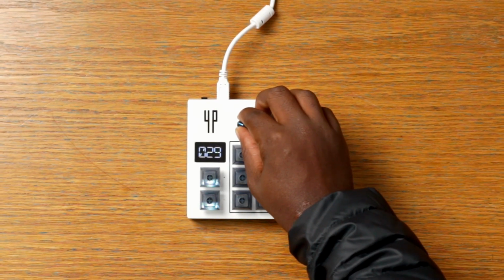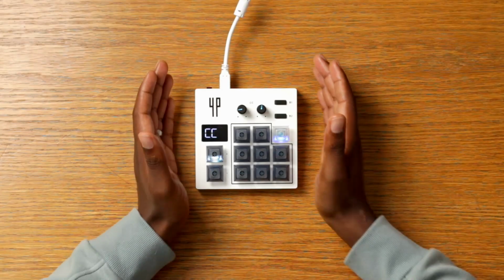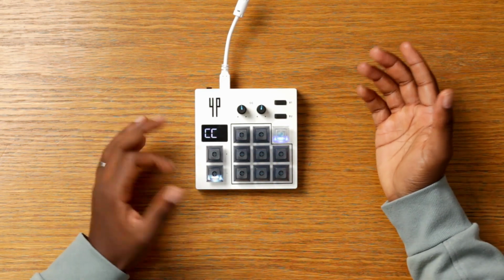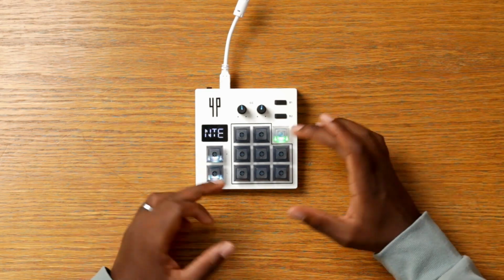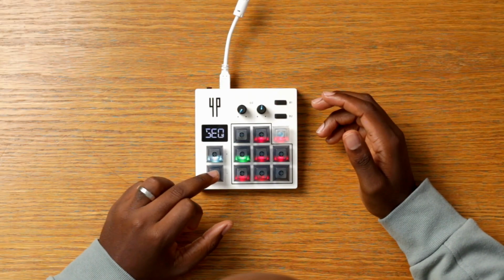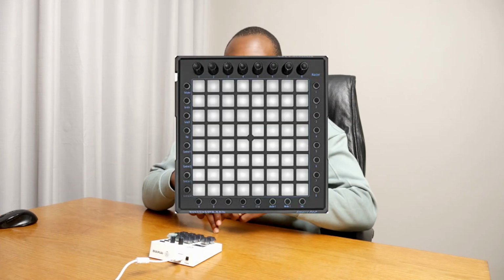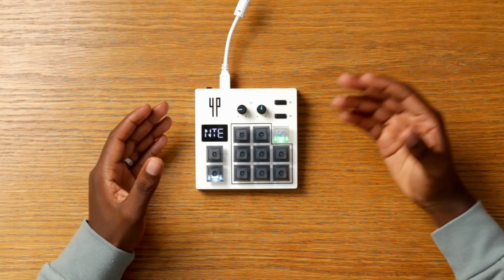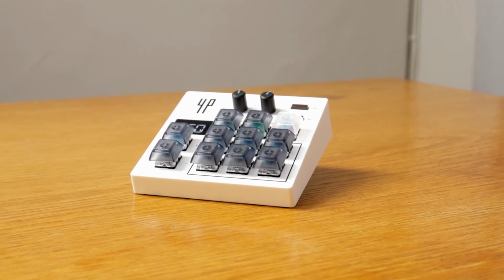Midiplus 4 Pages Box | Review and Demo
The 4pages box is a portable midi controller and sequencer made by Midiplus. Join me in as I explore some of functionalities and capabilities.

equipment used:

00:00 - Performance Demo
01:44 - Introduction
03:53 - form factor, appearance and build quality
05:26 - Modes and Features
14:25 - Possible Use Cases
19:38 - Things that can be improved
22:50 - Closing Remarks